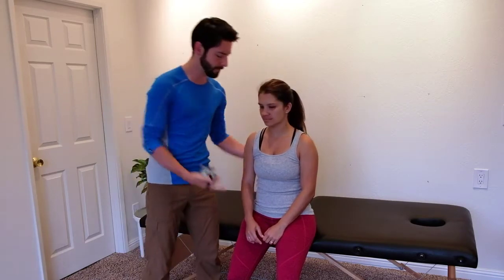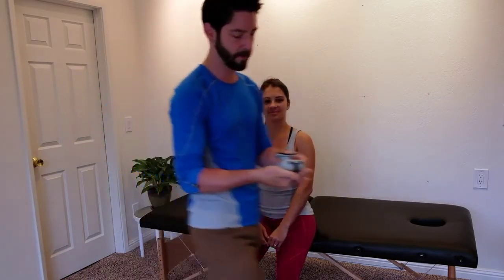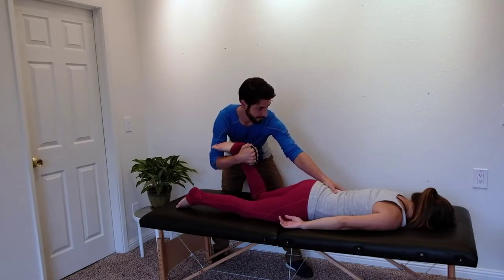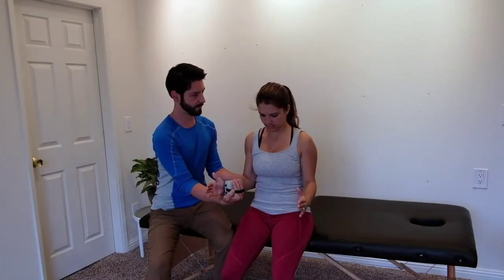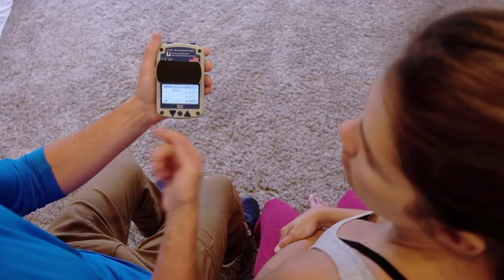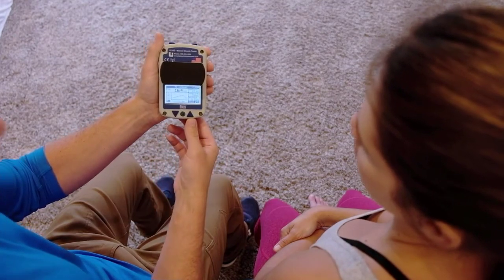Lafayette Instrument - Manual Muscle Test (MMT) System